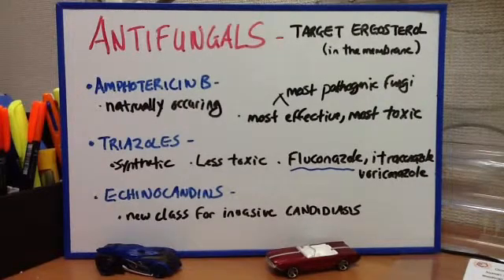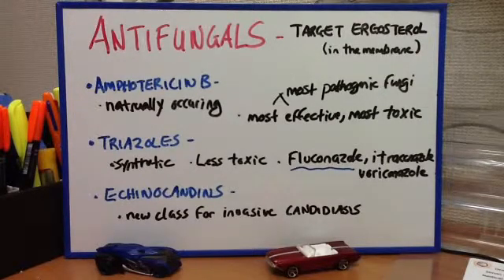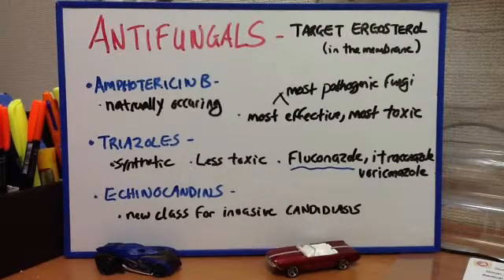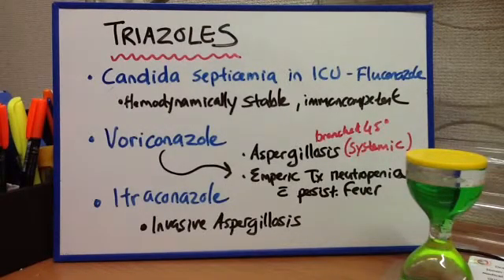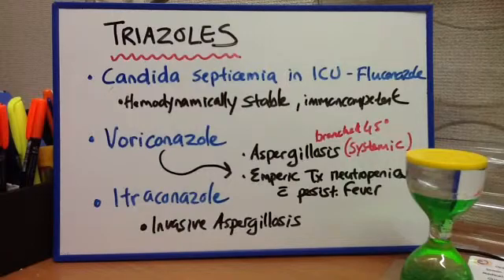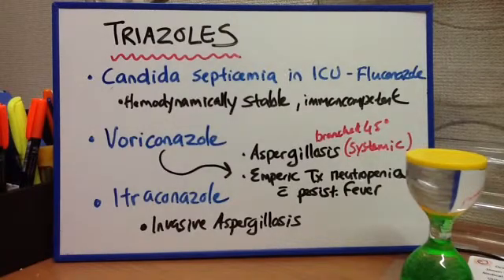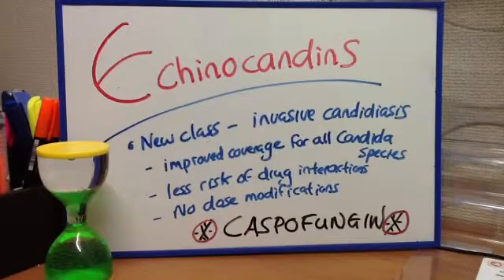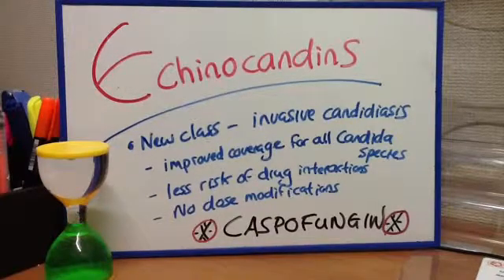Antifungals - Amphoteracin B, Triazoles, Echinocandins